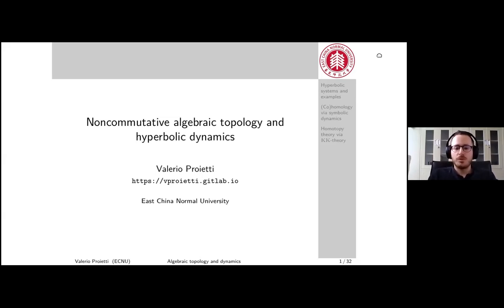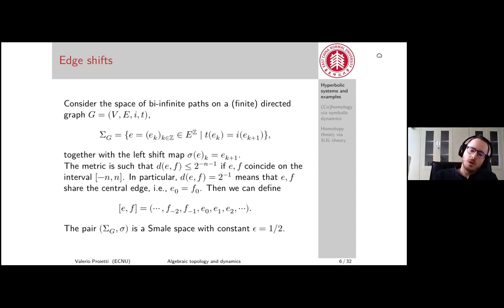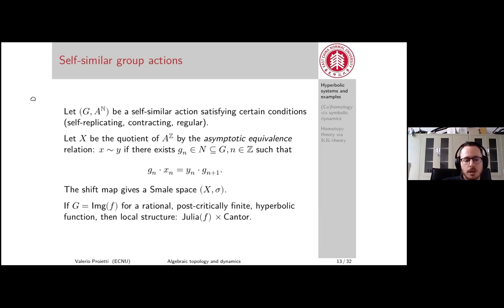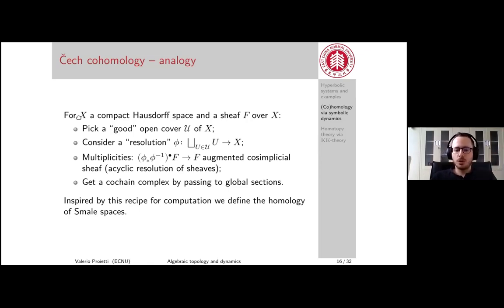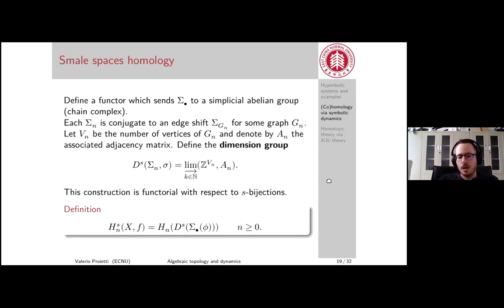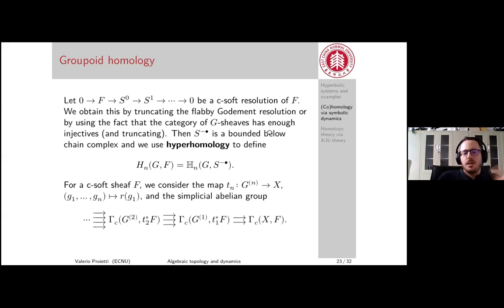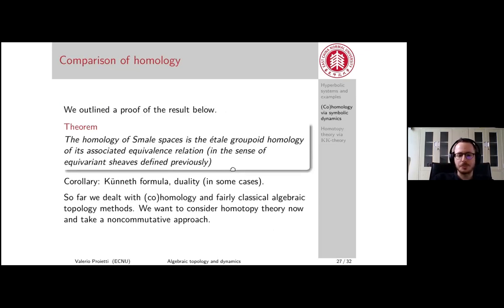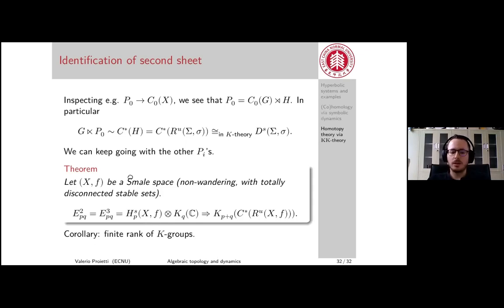Valerio Proietti, Noncommutative algebraic topology and hyperbolic dynamics